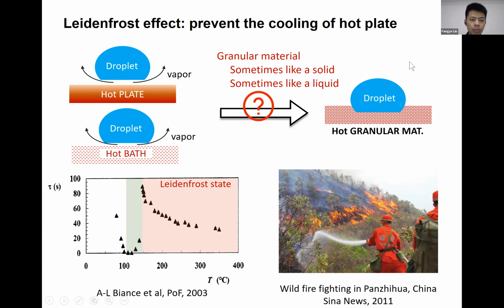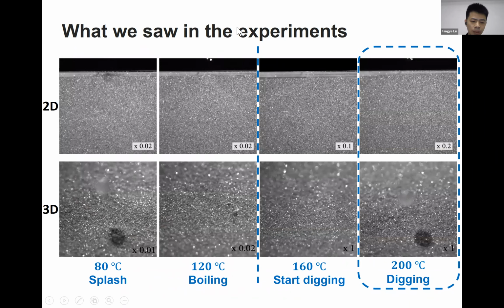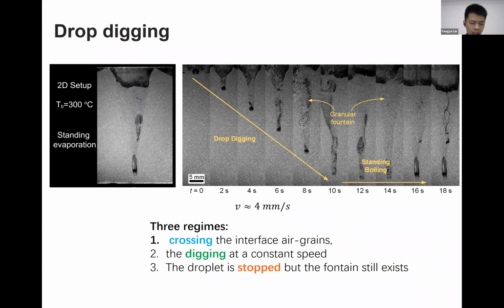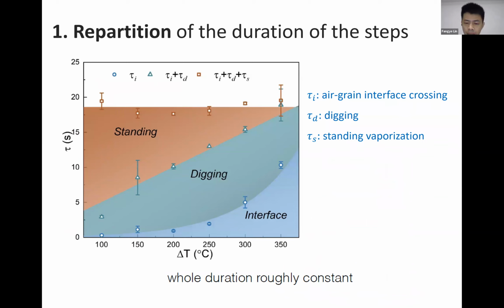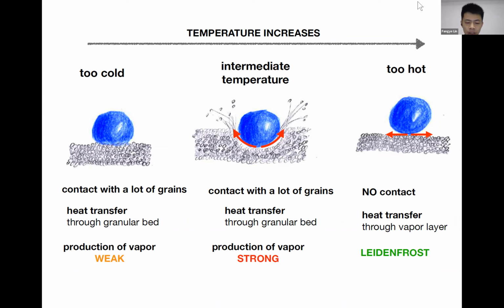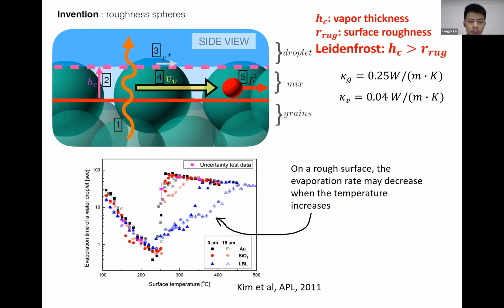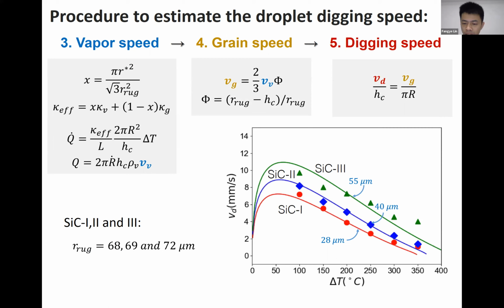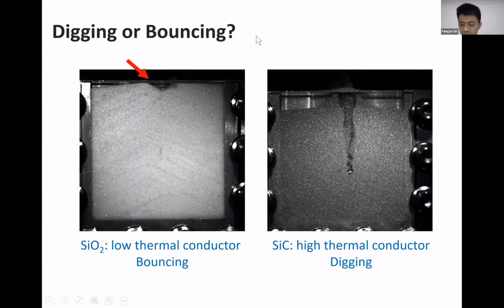Physical Review Journal Club: Deep spontaneous penetration of water into hot granular materials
The levitation of a droplet on a hot surface due to the rapid vaporization of the liquid at the proximity of the heat source is known as the Leidenfrost effect. This effect has been demonstrated when the surface is a solid or a liquid.

Fangye Lin, Zhejiang University, and colleagues explored the interaction between a liquid droplet and a hot granular material and found that the granual material, by essence, is a solid but adopts some behaviors similar to fluids. Their research was recently published in Physical Review Fluids.
Surprisingly, the team found that the droplet deeply penetrated the hot granular material. During the penetration process, the vapor production is so intense that the grains underneath the droplet are ejected. Consequently, the droplet moved downward under the action of gravity.

Fangye Lin sat down with the Physical Review Journal Club and discussed the team's results, which propose that granular material can be modeled as a rough surface and can be eroded when the vapor speed is sufficient.